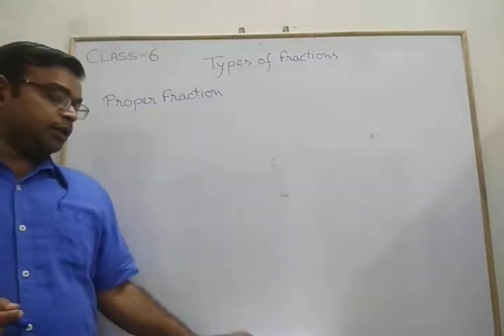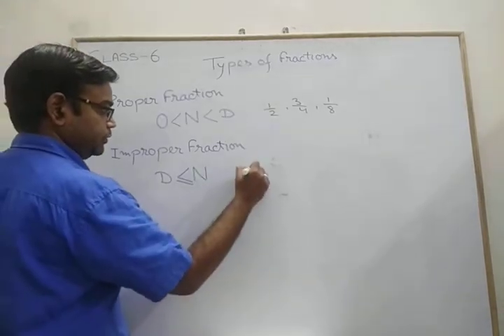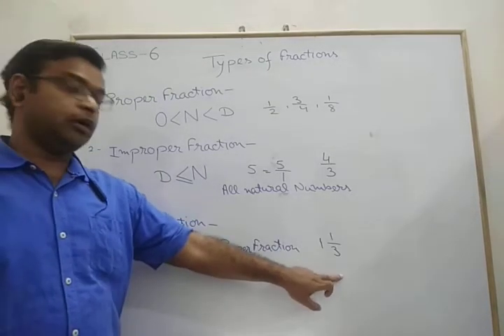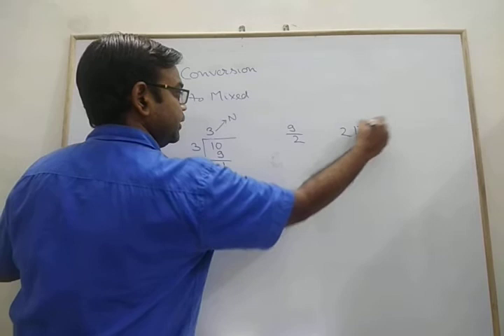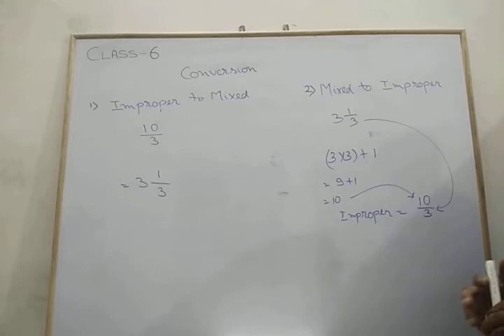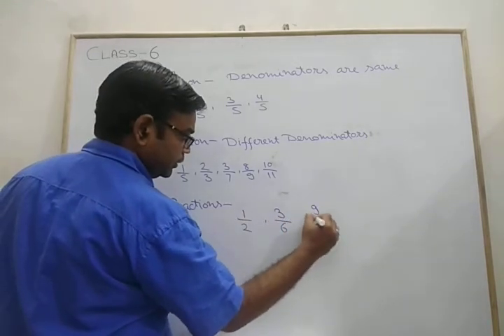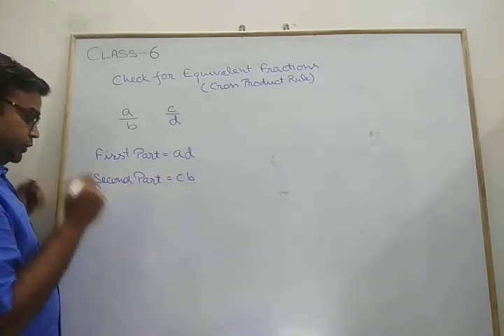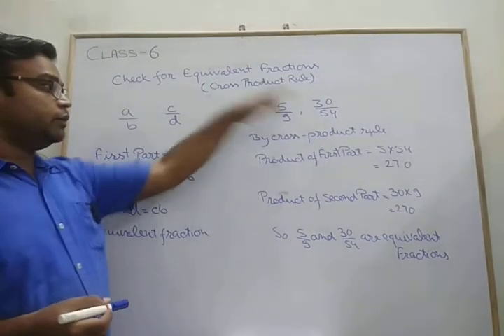Class - 6, Subject - Maths, Fractions (Part 4)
23rd July 2020